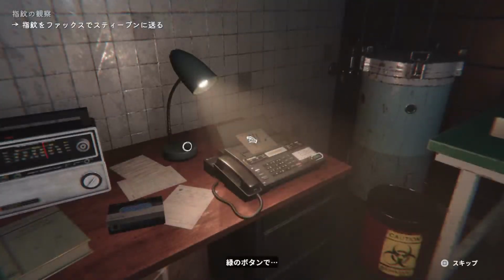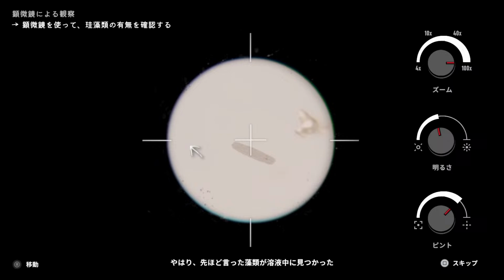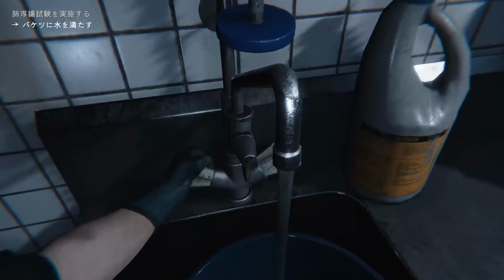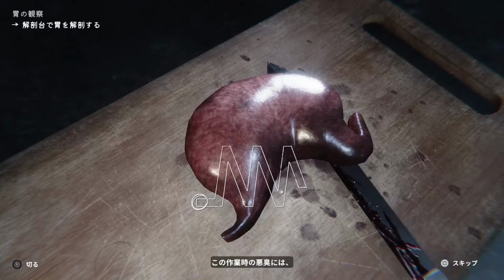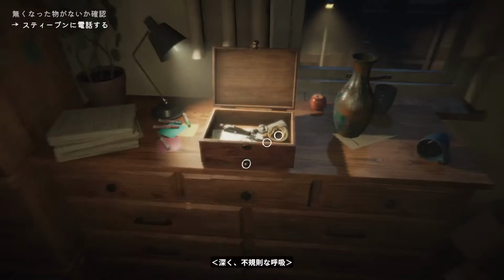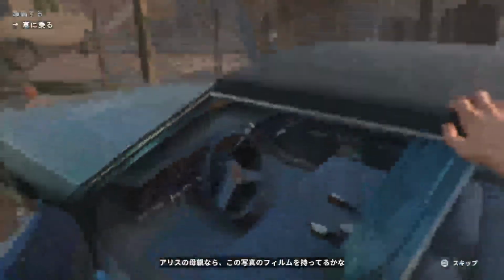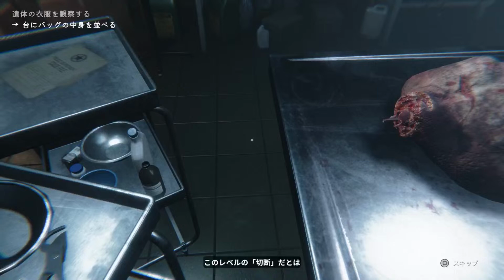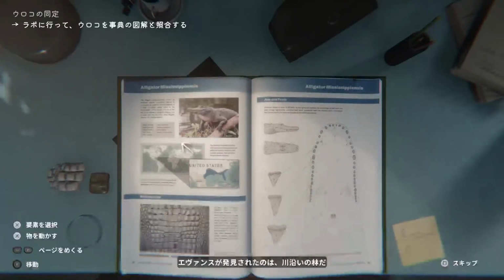Autopsy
玩電動的時間到了💕